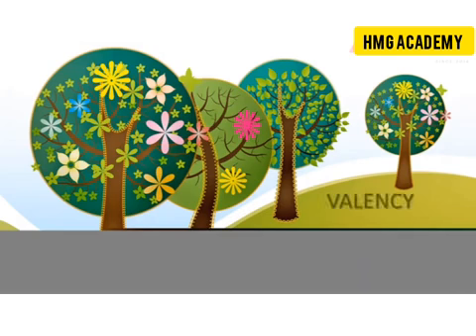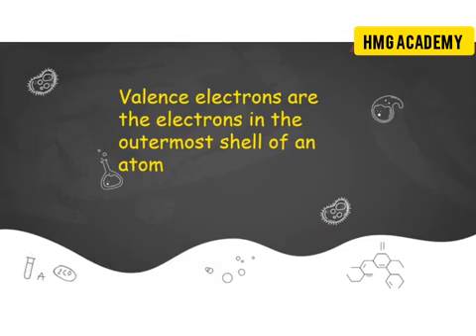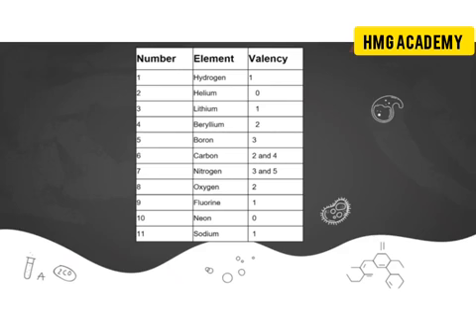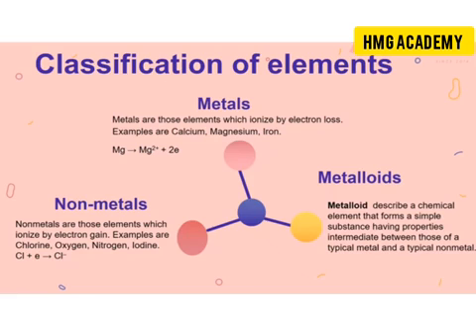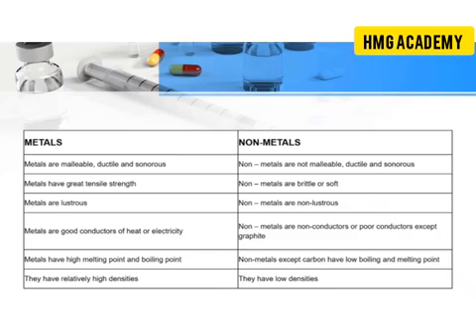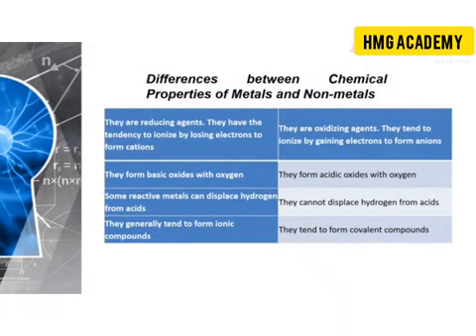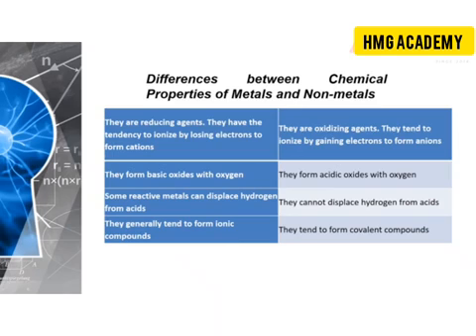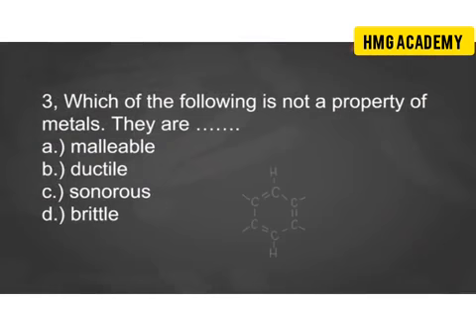SSS 1 CHEMISTRY ELEMENTS 2